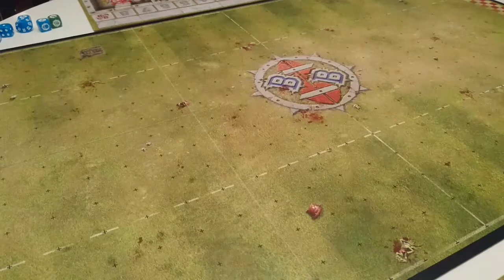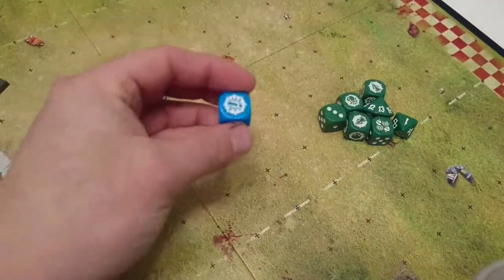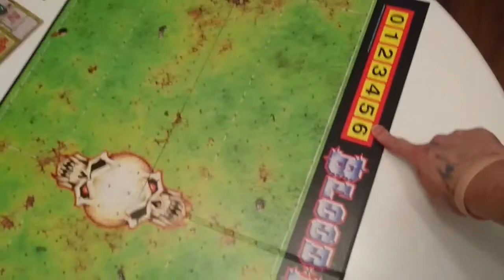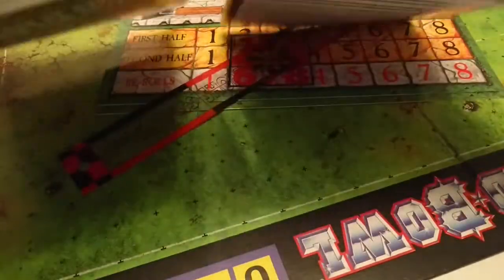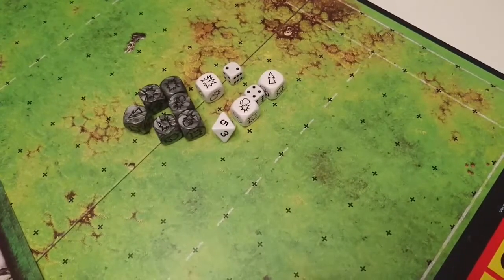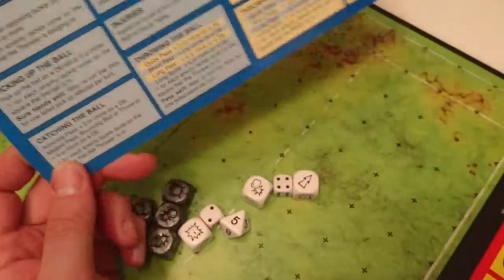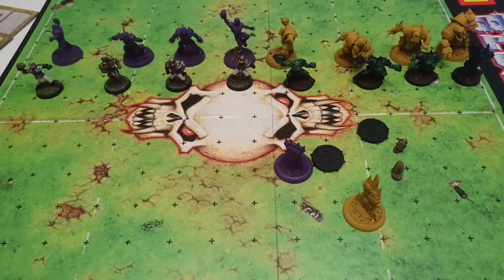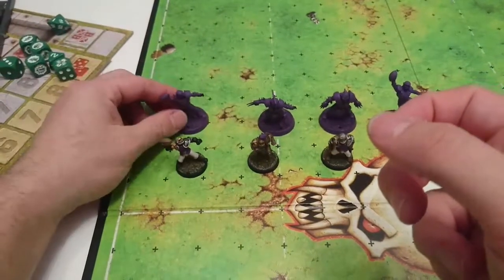Let's compare 3rd and 5th Edition Blood Bowl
If you would like to support us you can do so

Also, check out:
Counter Attack Bases - counters and scenery for all your gaming needs

Red Beam designs - counters and scenery for all your gaming needs

TTCombat - Some of the best MDF Scenery on the market as well as Rumbleslam Fantasy wrestling game.

Doctor Who Into the Time Vortex Exterminate!